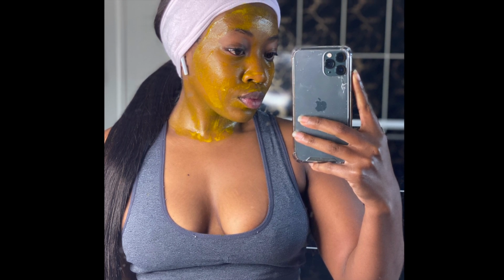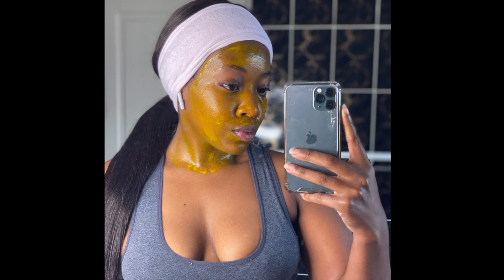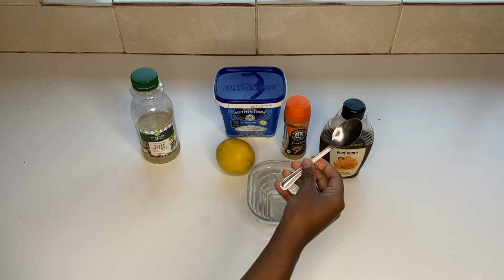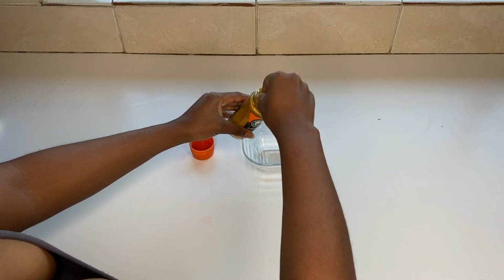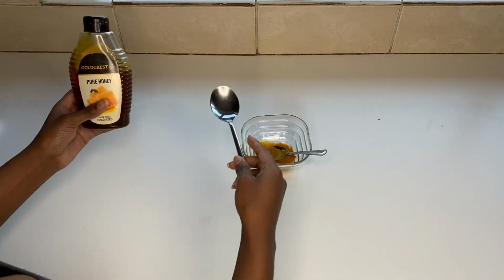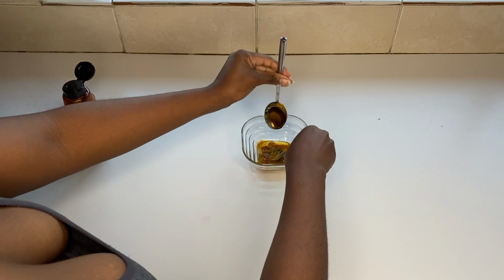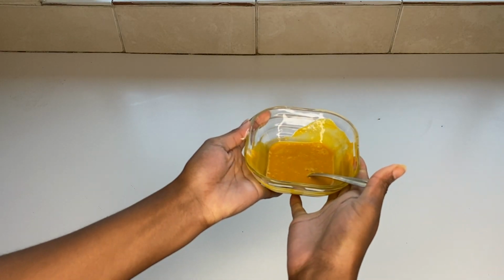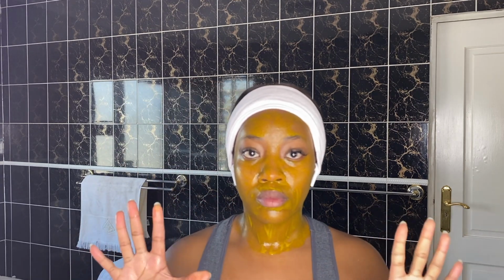DIY TURMERIC BRIGHTENING MASK | MASKING MONDAY | BLAQ SWAN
hey swans ❤️❤️❤️

welcome to the new segment, I hope you'll like it.